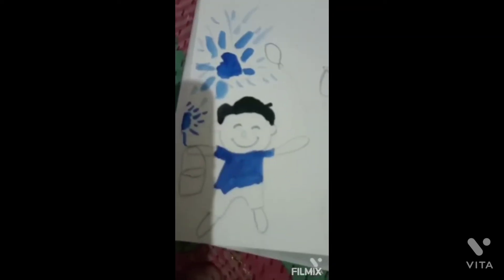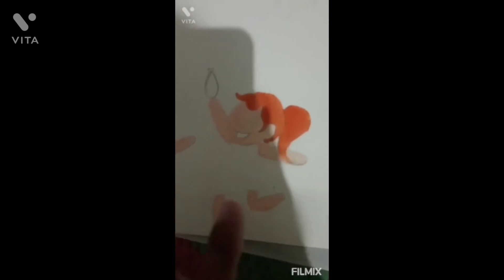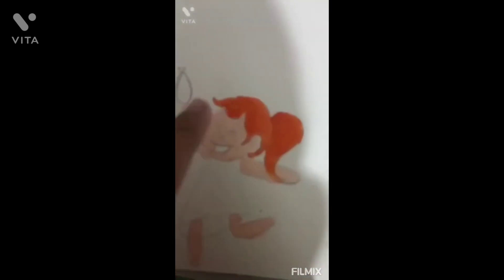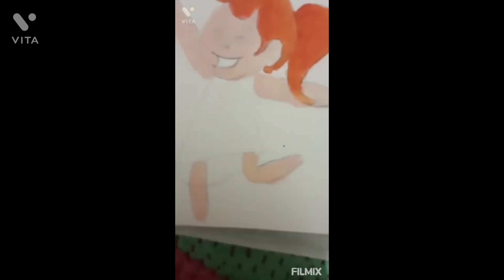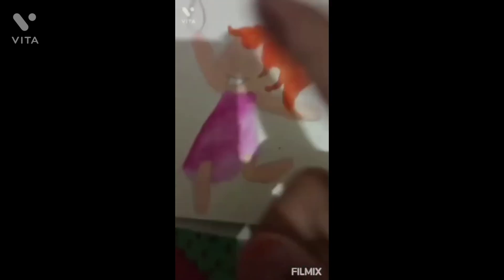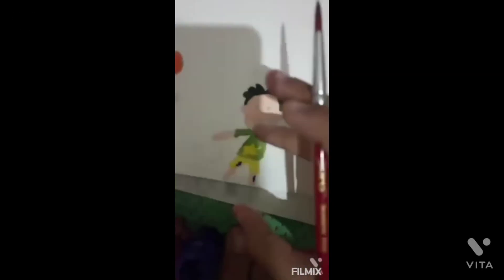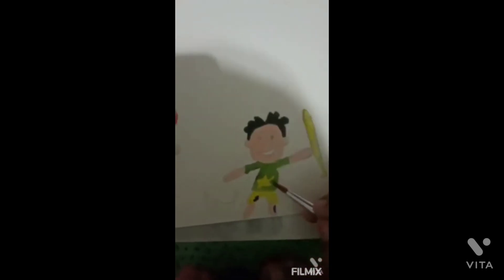Holi drawing with watercolor 😊